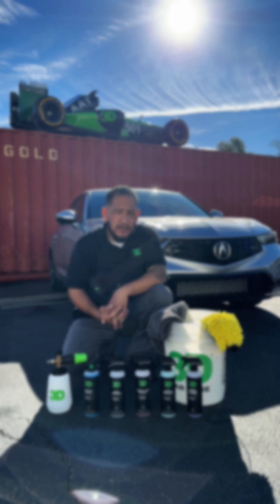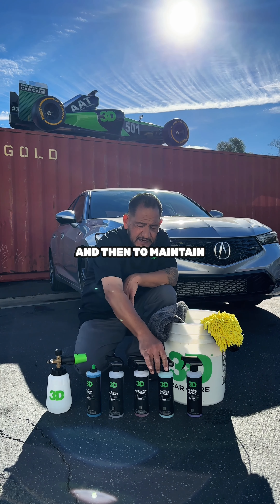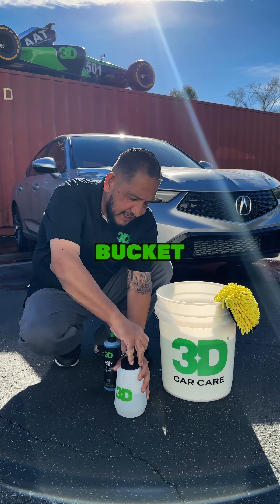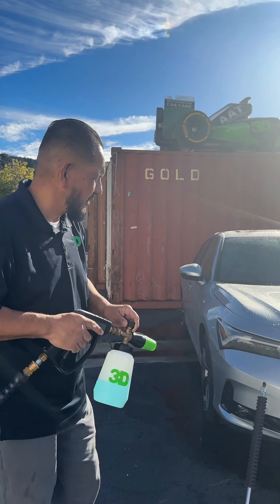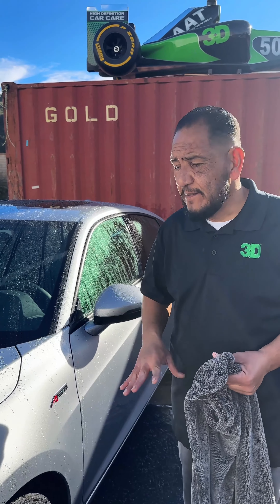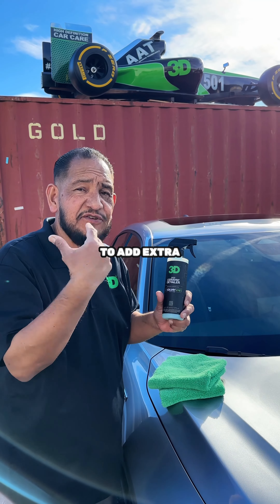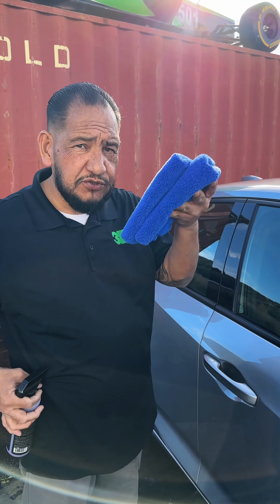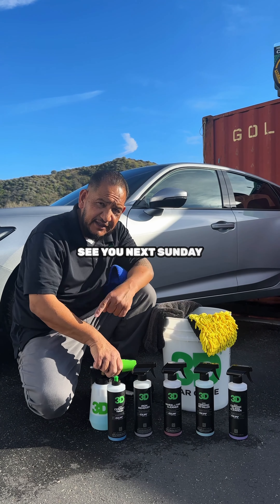3D Sunday School: Maintaining Your Coated Vehicle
Maintaining and washing your ceramic coated vehicle

This Sunday join Frank as he covers the steps on how you should wash and maintain your coated vehicle to enhance the longevity of your coating.

Protecting your car with 3D Graphene Infused Ceramic Coating not only makes for an easier washing process but for drying as well when paired with our Hydro-Fil.

Follow along and stock up on these GLW Series essentials for your maintenance washing 🏁

Get your maintenance wash essentials. Here is where you can buy the products in the U.S.

GLW Series SiO2 Ceramic Wash
+ High Sud Cleaning Power
+ Ultra Gliding Properties
+ pH Neutral Shampoo
+ Peak Hydrophobic Protection

GLW Series Iron Remover
+ The Ultimate Decontaminator
+ Rapid Reacting Formula
+ Safe on Wheels & Paint
+ Hyper Effective Decon